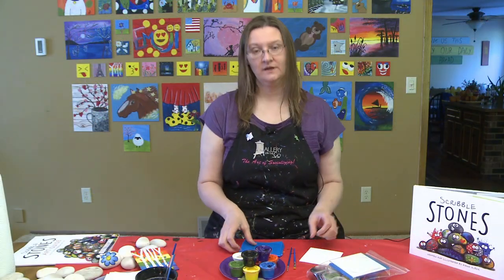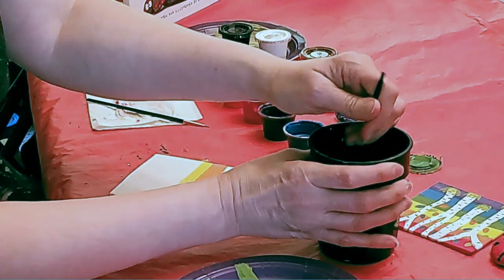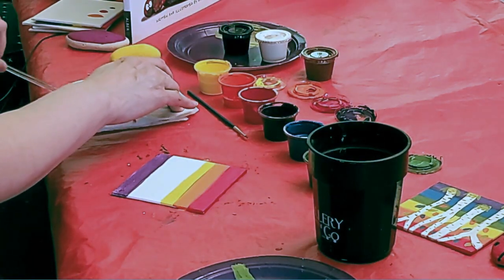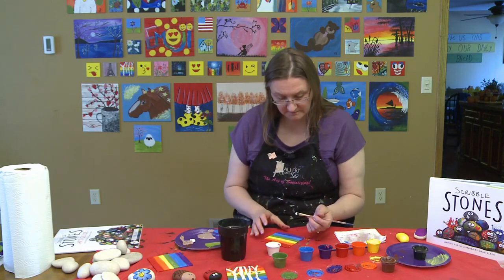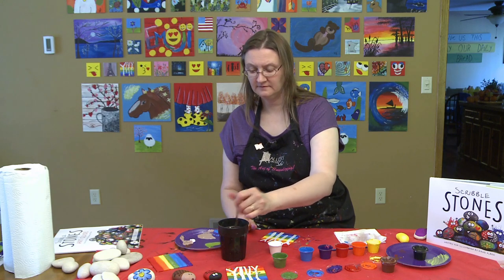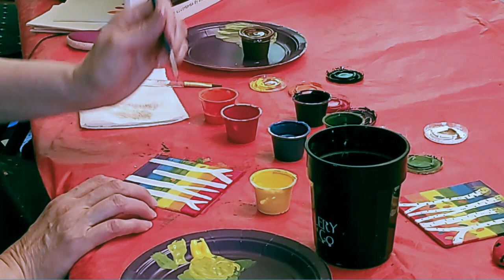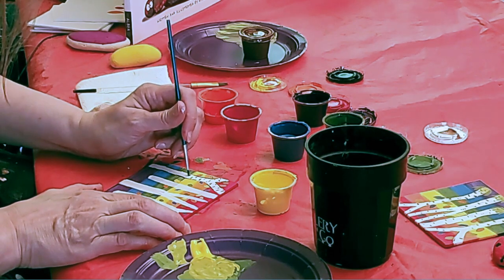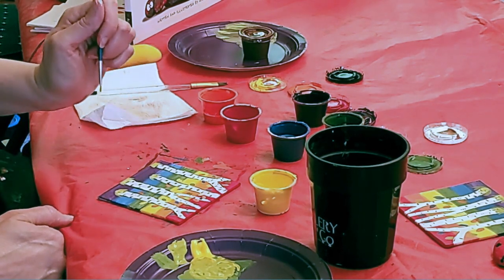Art ROCKS: Canvas Painting with Artist Penelope Van Dyke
Learn how to complete this painting activity with artist Penelope Van Dyke as part of Lake Agassiz Regional Library's Art ROCKS Summer Art Program.